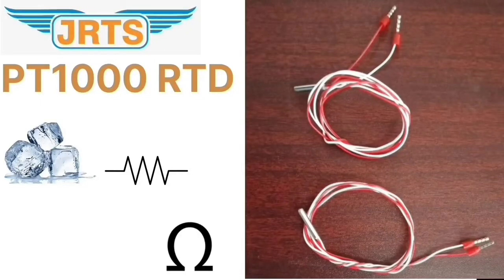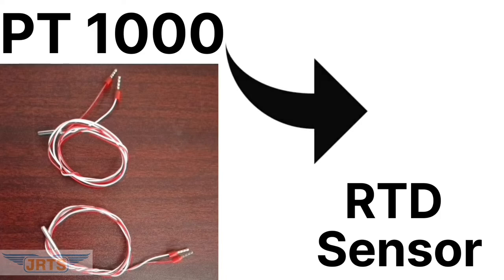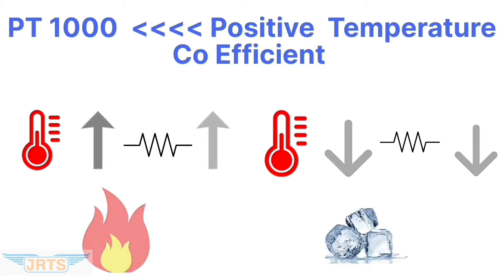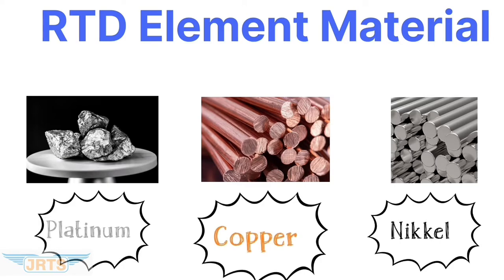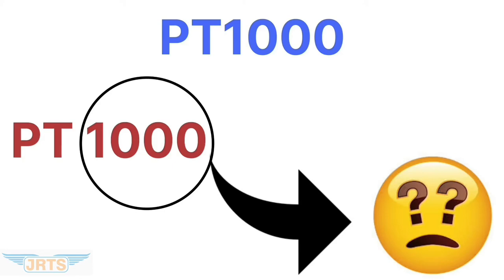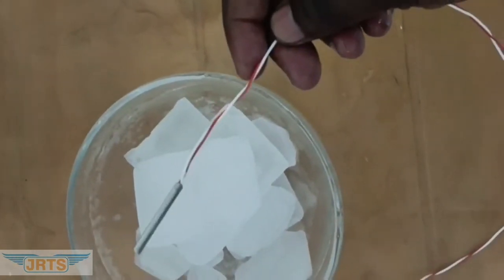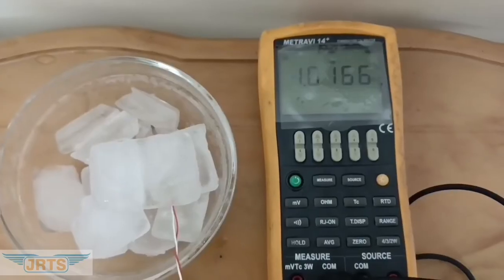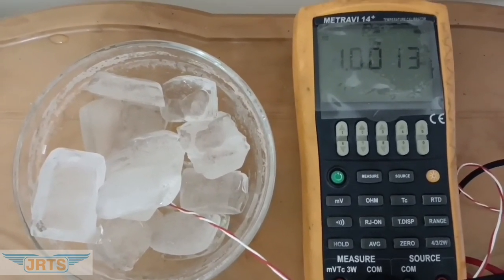PT 1000 RTD Sensor - What is the Meaning of PT-1000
PT 1000 RTD Sensor
Meaning of PT 1000 RTD Sensor

At JRTS Technical Services, we can Supply all kinds of RTD Sensor, Thermocouple
JRTS group is an engineering service provider company established on 2018, Situated in Poonamalle at Chennai. We are dealing with instrument sales and services in the engineering fields. Also providing Consultation and Training in instrumentation field.
      In 2020, we are elaborating our company in chikarayapuram at Chennai for providing magnificent calibration services given an up-to-date calibration facility. The facilities are available in Thermal, Electro-technical, Mechanical and Analytical.

JRTS Calibration Services is a NABL Accredited Calibration lab in Chennai. We can do Calibration of Oxygen Analyzer Calibration, Pressure Gauge Calibration, Thermal, Mechanical, Electrical instruments in Chennai, Tamil Nadu, India Region